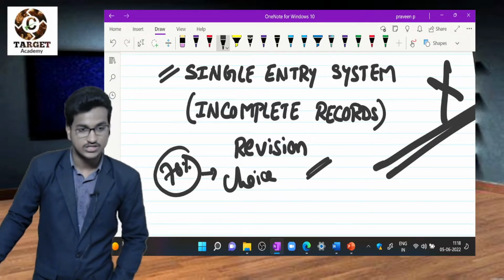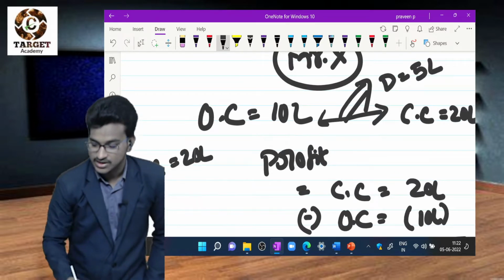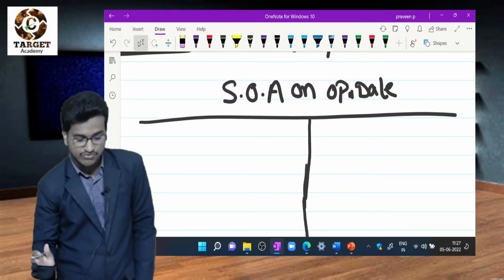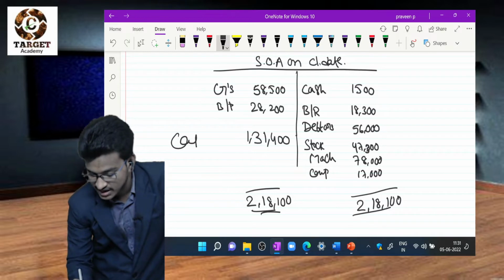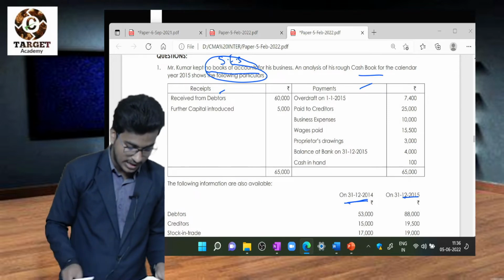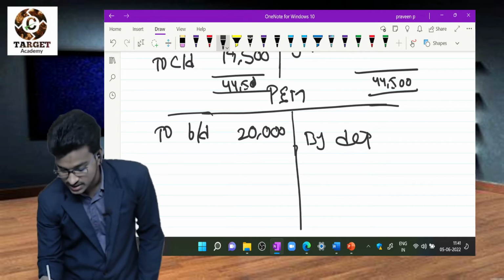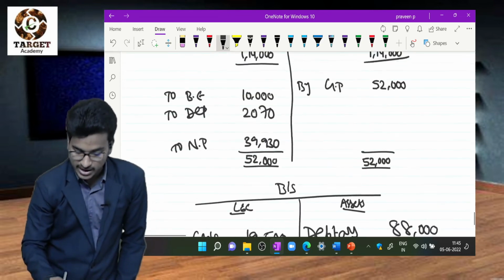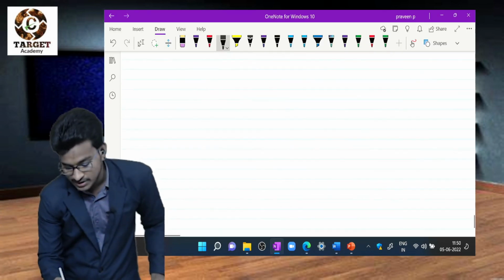5.CMA_INTER-CA_INTER_SINGLE ENTRY SYSTEM REVISION-IN 32 MINUTES WITH PROBLEMS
TARGET Academy.
Coaching for CMA (India).
Coaching for International Courses : CMA (USA), ACCA, CPA, EA.
Coaching in Offline, Online live streaming, AND WITH FREE Recorded Classes.
TARGET Academy is the only institute providing coaching in both offline and online live streaming with unlimited access to videos,
TATRGET Academy Provides Free Coaching for SAP FICO, Tally, MS Office and CRT Training.
Free computer lab facility for practicing of online computerized exams,
Free Study Room for study hours.
Best quality of services.
Address:
TARGET Academy, 4/11, Brodipet, Opposite IOB Bank, GUNTUR - 522002.

CMA CA CMA USA#CPA#ACCA#CMA Inter#CMA Foundation#CMA Foundation in Telugu#CMA Inter in Telugu#CA Inter#CMA Final#EA
Be the one to decide MRP of a product in a Company,
Wants to be Decision maker and financial planner expert in a company, wnats to make high profit bringing Audits,
Join CMA Cost Management Accountant preparation course with Target Academy save 5 years of preparation time.
12 months CMA complete training.
Skip 4 exams save 4 exam preparation time

IN GROUP 1 AND GROUP 2 COMPLETE "4 PAPERS ARE EXEMPTED IN FINAL EXAM." SAVEUP TO 50,000 EXAM REGISTRATION AND LOT OF TIME.
 Sap fico training worth 50000 free of cost provided
 Lab to practice online exams and tuition extra free.
Now academy offers CMA intermediate level course. for any  graduates and degree students.
free Tally and MS Office CRT training, world class recruitment preparation.
CMA Fresher package 18.5 lacks to 22.5 lacks for
Fresher just starting